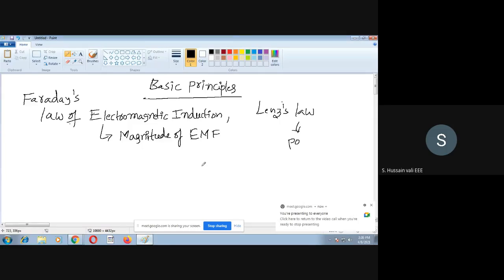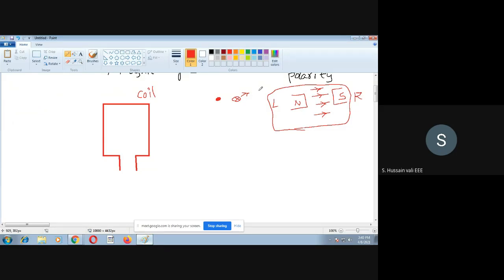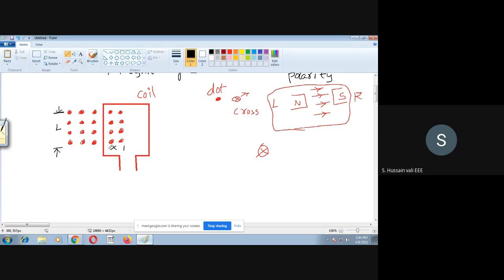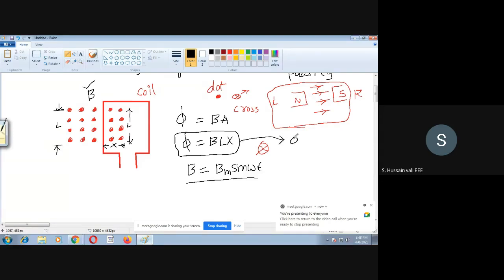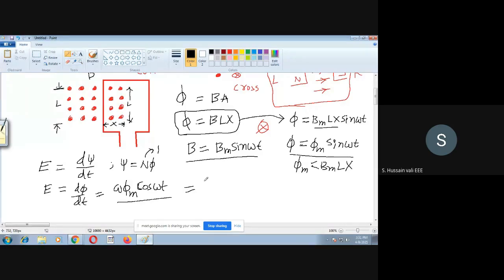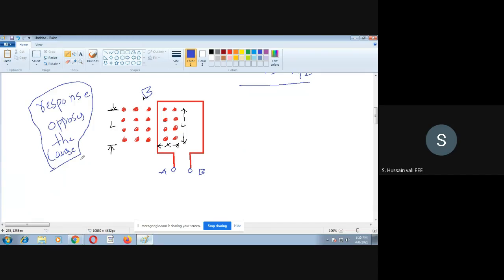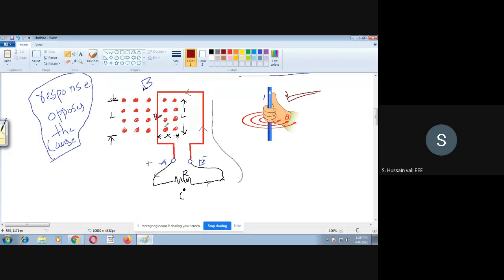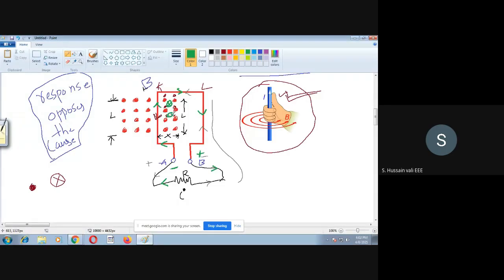power semiconductor drives-3#jntuacep R-15